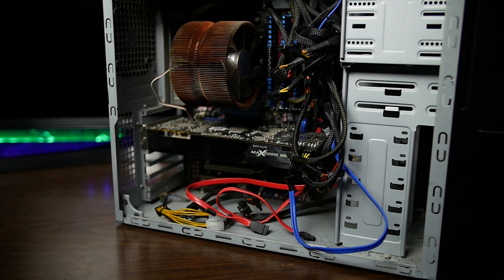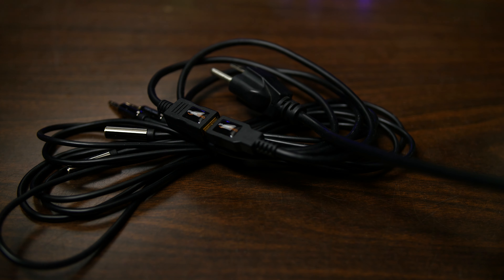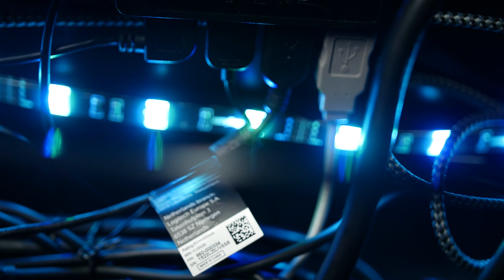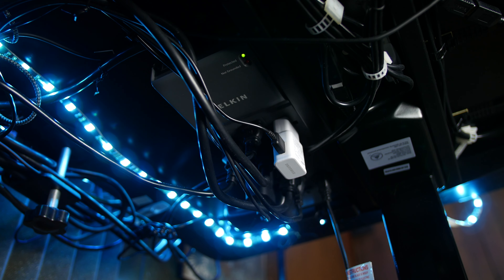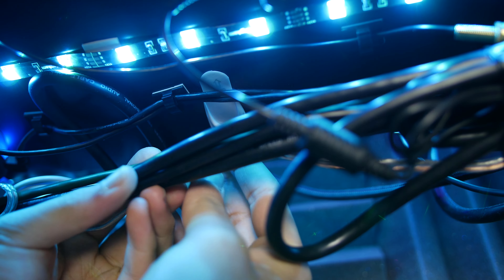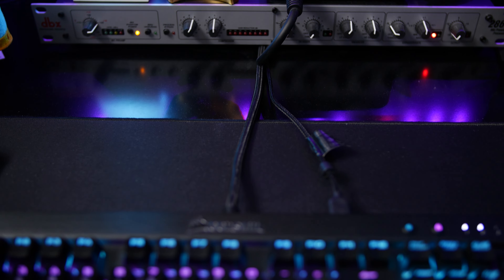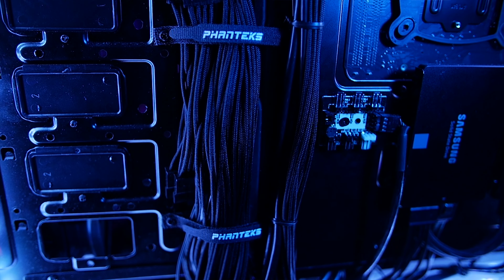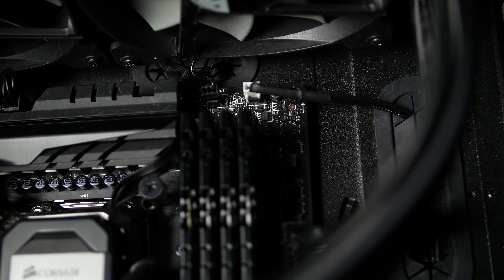How's My Wiring? - Cable Management "Guide"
Check out how I cable "manage" my junk!  Okay, so it's not overly impressive, but maybe it'll give you guys some better ideas!  This video outlines some tools and techniques you can use to tidy up under and above your desk, and on any which side of your PC!

Not your cup of tea?  I have other things on my channel you may or may not enjoy

My rig:
i7 7700k @ 5.0GHz / 1.39v
NZXT Kraken x62 AIO Cooler
Asus Maximus IX Hero Motherboard
16 GB DDR4 G.Skill TridentZ RGB RAM @ 3733MHz
GTX 980ti Amp Extreme
OCZ Trion 150 SSD
OCZ Agility III SSD
Phanteks Enthoo Evolv TG Case
NXZT Hue+
NZXT Aer RGB Fans
EVGA SuperNOVA 1000 PS Power Supply